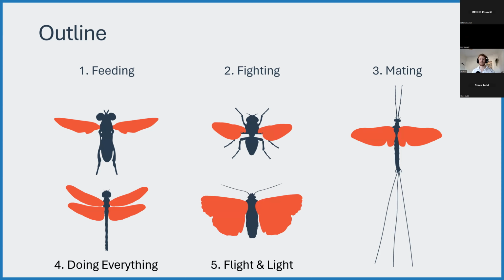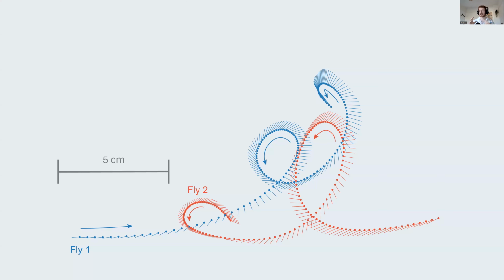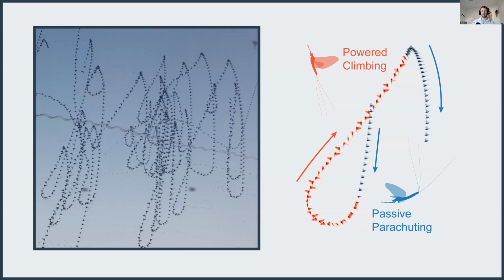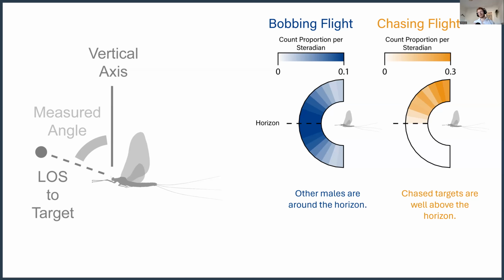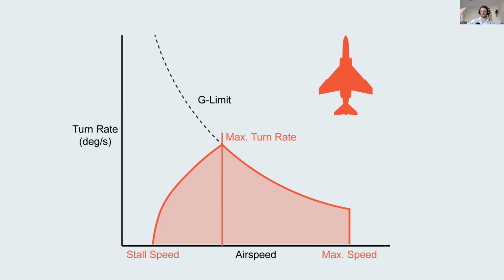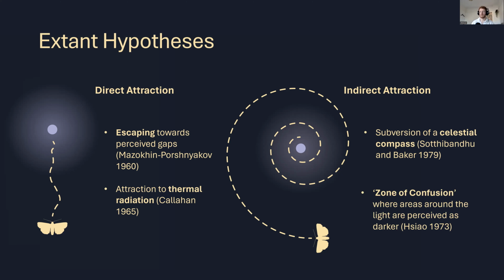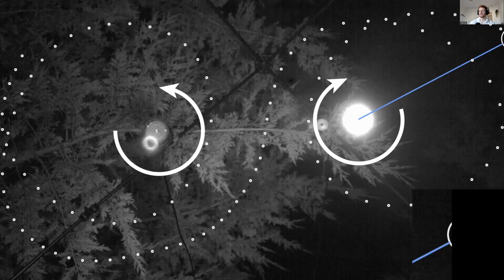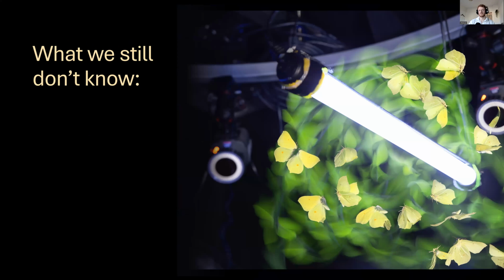Using Slow-Motion Video to Explore Insect Flight Behaviour (Sam Fabian)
A talk presented at the BENHS 2024 Annual Meeting by Dr Sam Fabian of Imperial College, London on his research into insect behaviour using slow motion video, this will touch upon that age old question as to why insects are attracted to light at night, for one.